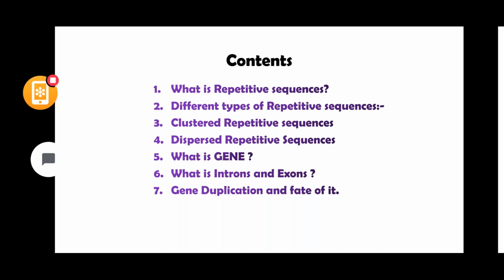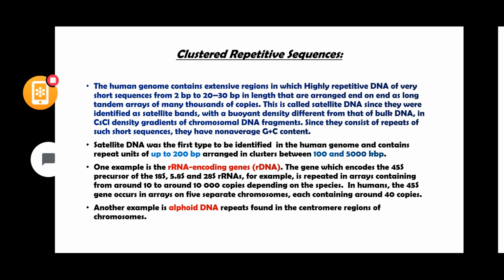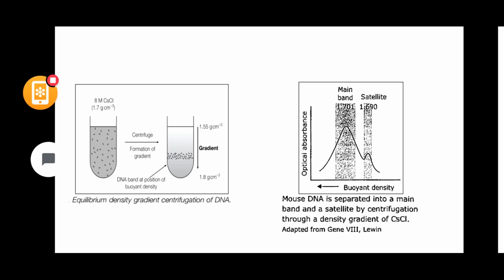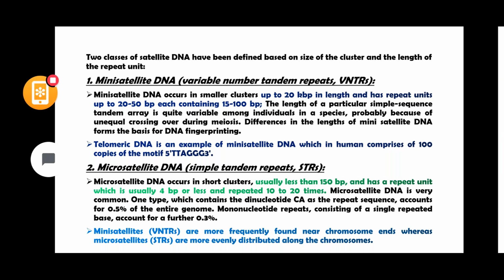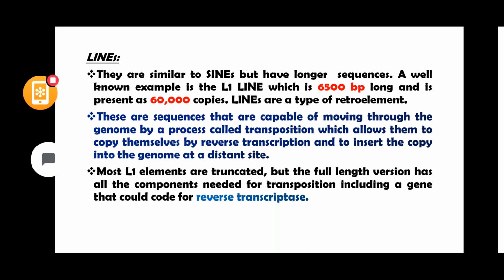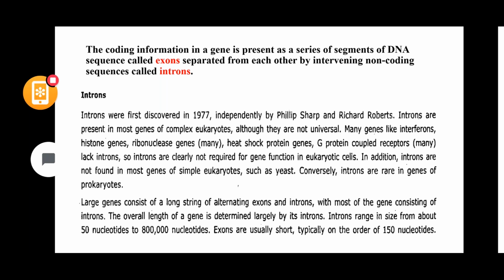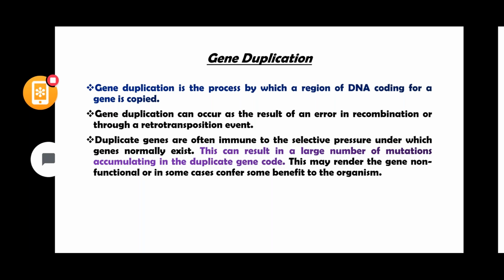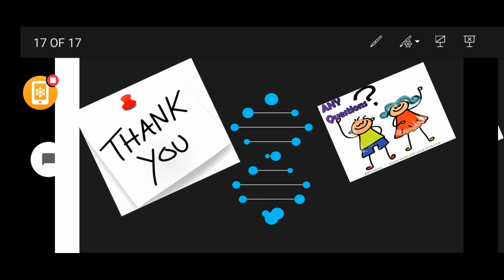MOLECULAR BIOLOGY , LECTURE - 6 BY RAHUL GUPTA ORGANISED BY BIOSETUP LIFESCIENCE